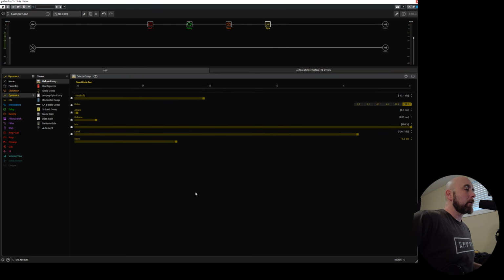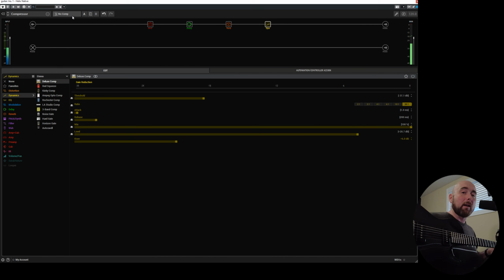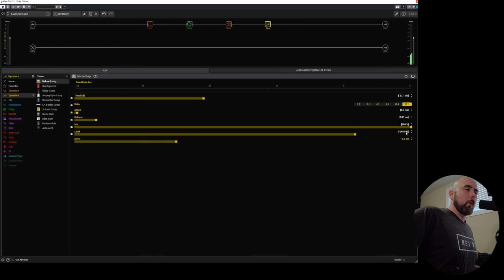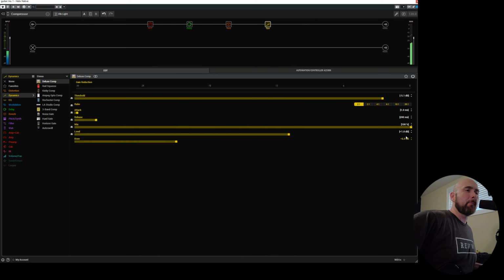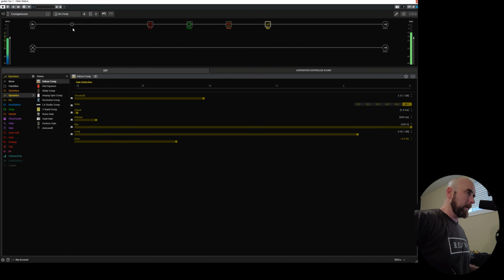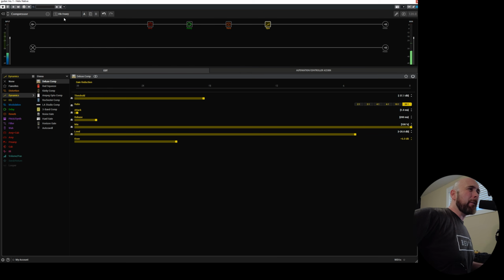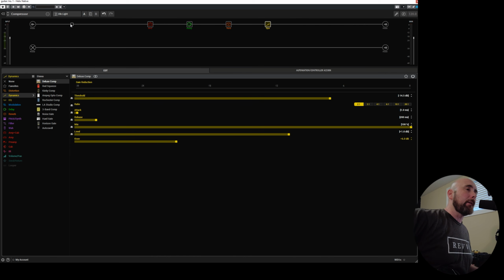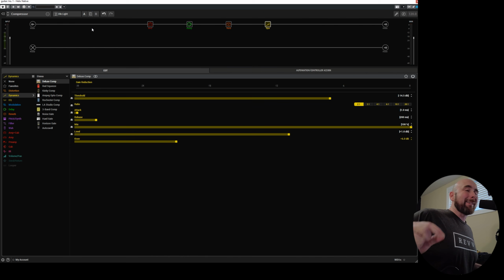The MOST Misunderstood FX Block In The Helix?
In this video I take a look at what I feel is one of the most misunderstood fx blocks we have in the Helix, the almighty compressor! There is a lot of misinformation floating around the internet about how a compressor should or can be used and in this video I hope to shine some light on some popular myths.